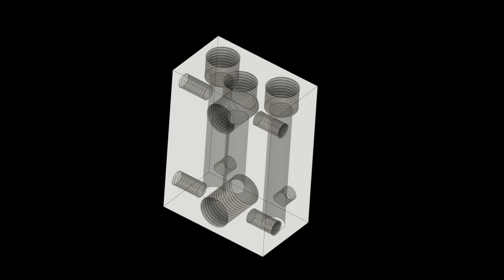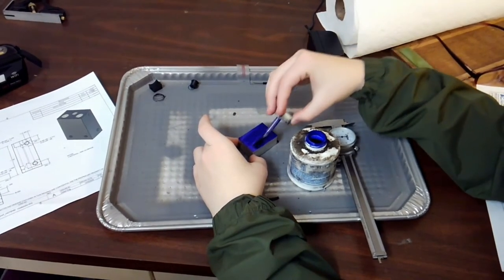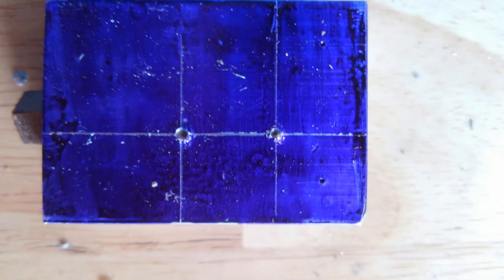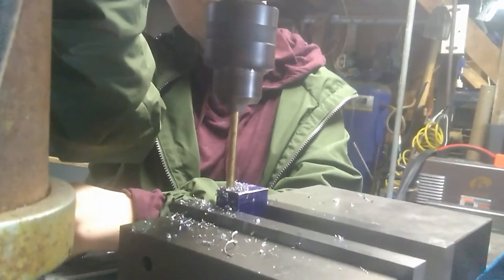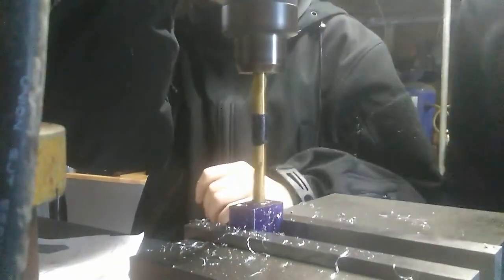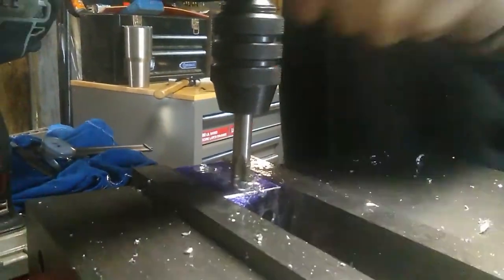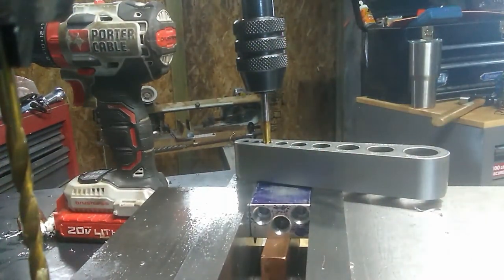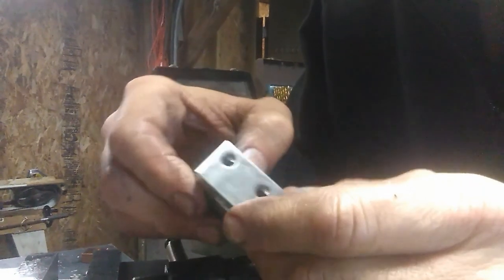Cooling HotEnd - COOLING INTERFACE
A video of us machining our water cooled Heat Break cooler.